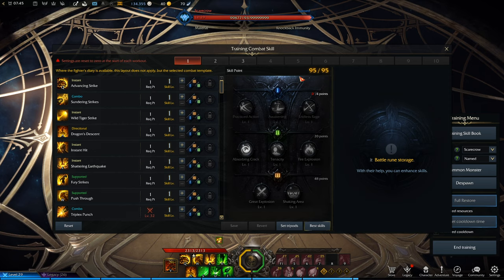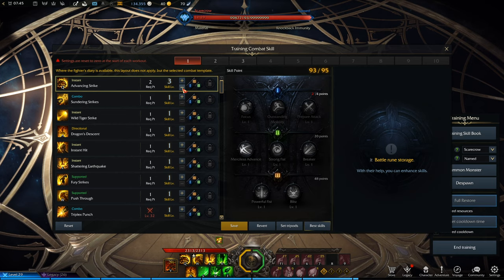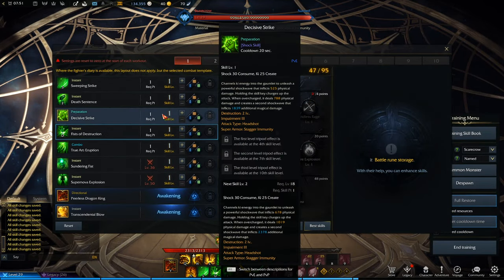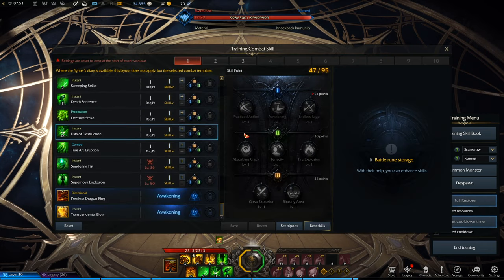THIS MMO'S SKILL SYSTEM IS INCREDIBLE! Lost Ark Skill System Explained! Tripod System! Lost Ark!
Today we take a look at the tripod ability customization and progression system in the upcoming MMOARPG, Lost Ark. This system is the main way to customize your class abilities and create your build. The tripod system gives many different options to change up how skills works, in a very easy to use system.